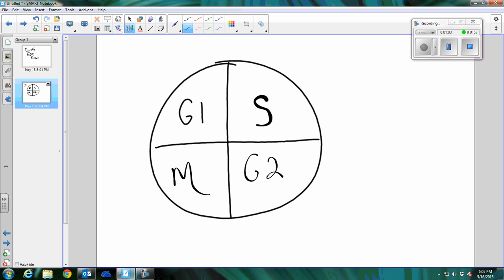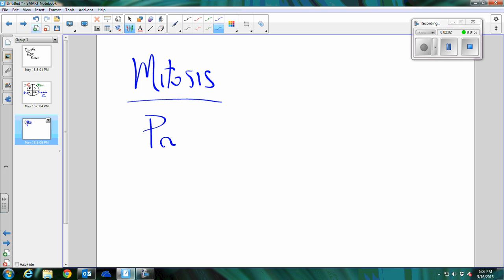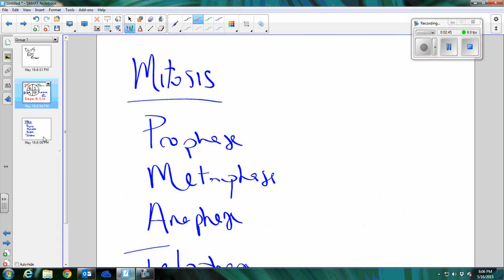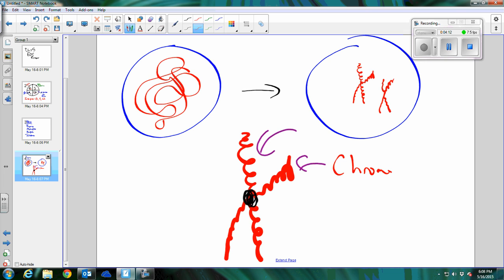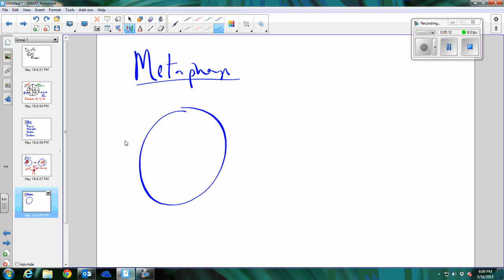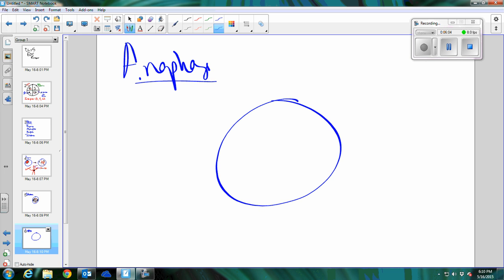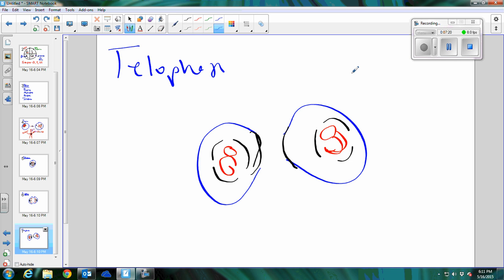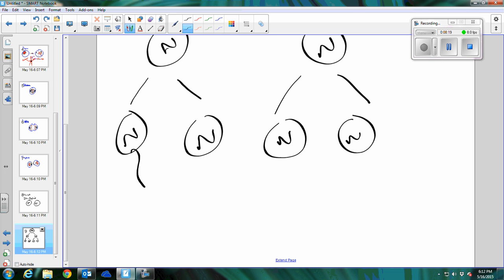Unit 5b EOC Review